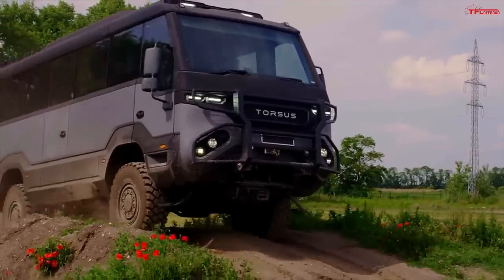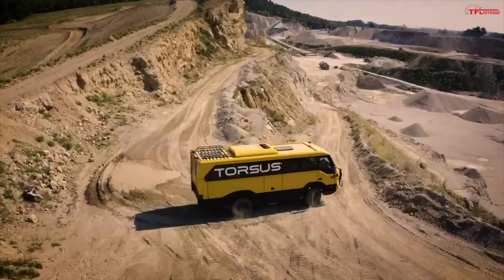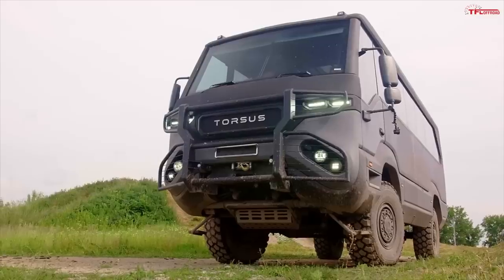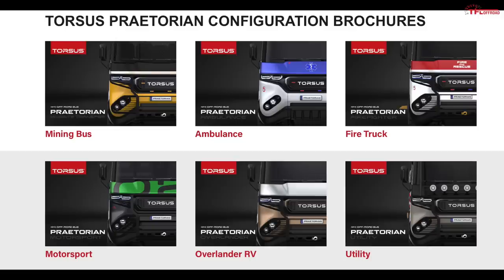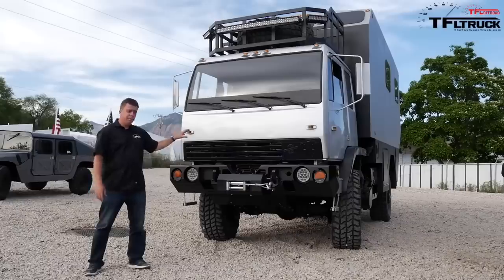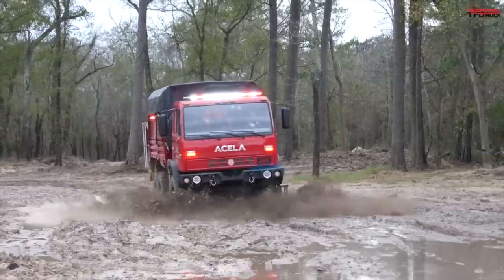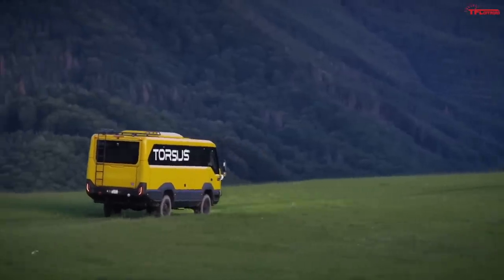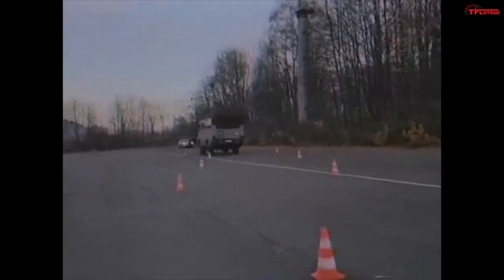Motorhome from Hell! The Torsus 4x4 Is a Dakar Off-Road Truck for the Family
The Torsus 4x4 Is an Overland Beast of a Van with a Mind Boggling Number Of Options!